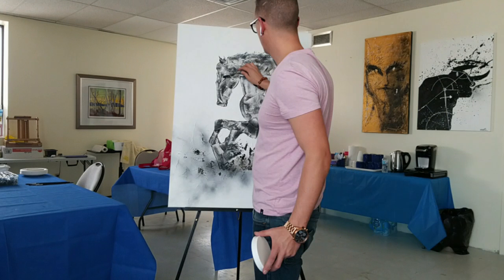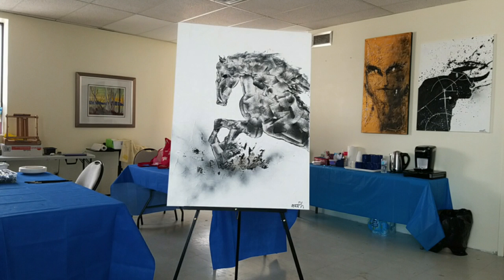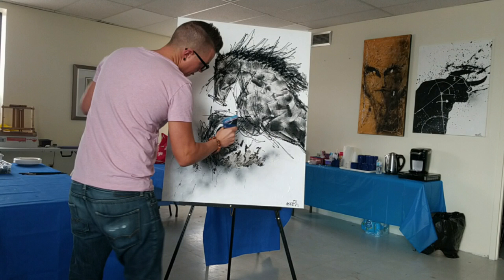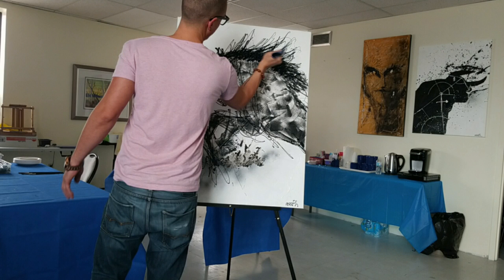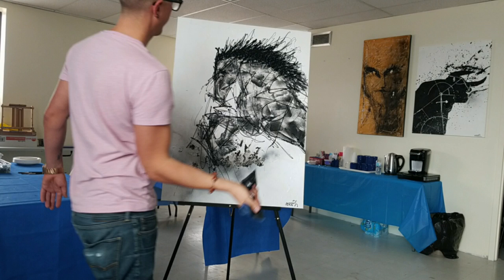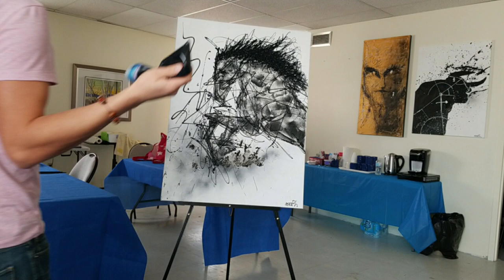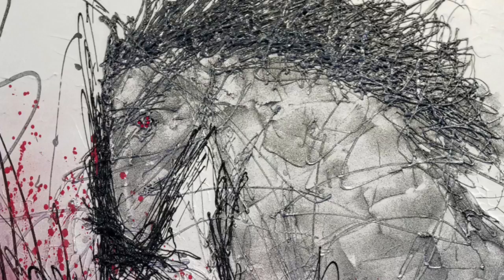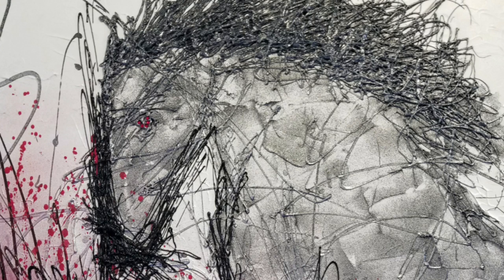paint piping demo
stop motion art